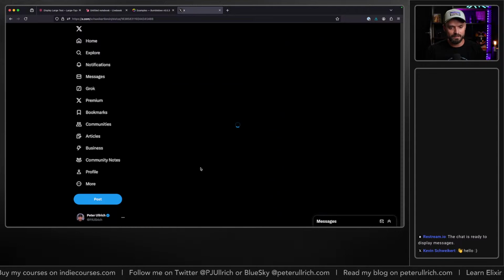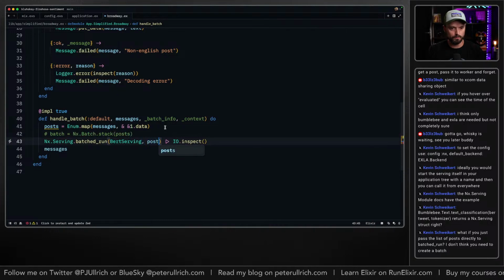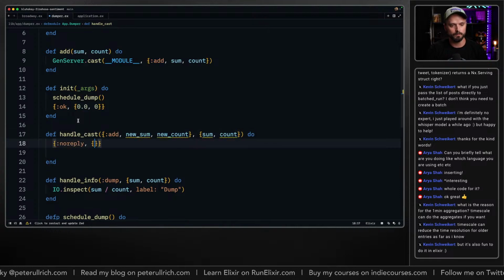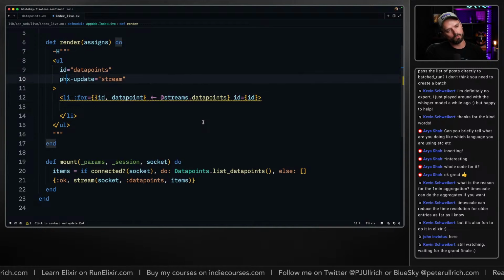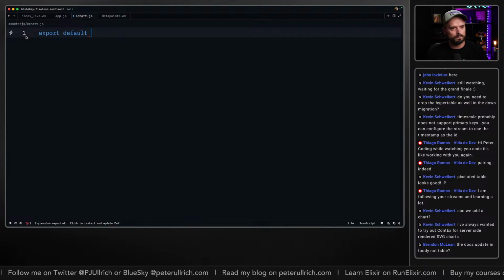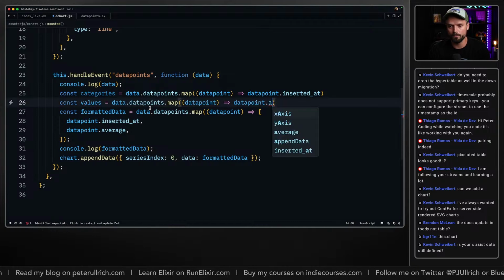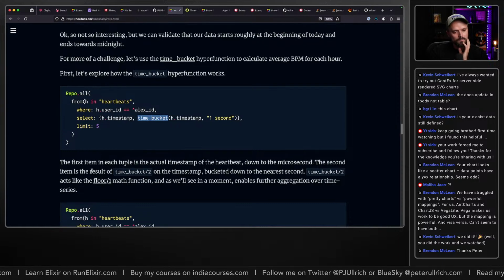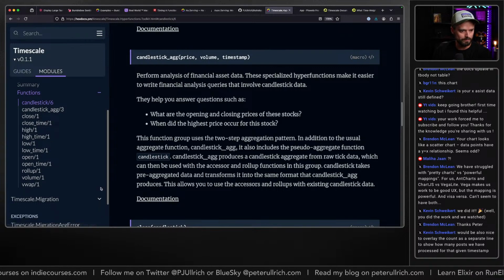Real-time Sentiment Analysis with Elixir, Broadway, and Nx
I'm live-coding an Elixir project that plugs into BlueSky's firehose API, runs sentiment analysis on every post with Nx, and stores the average sentiment per minute in TimescaleDB.